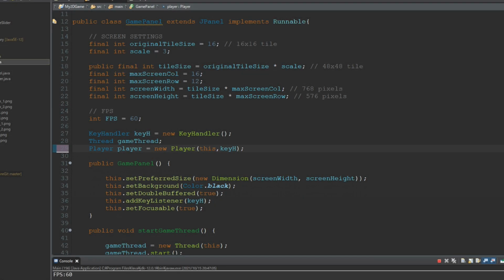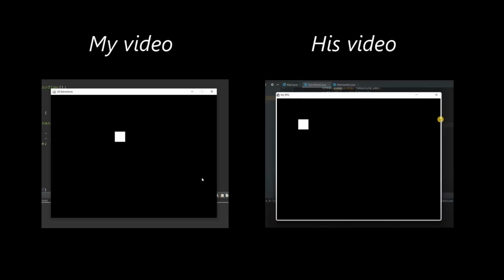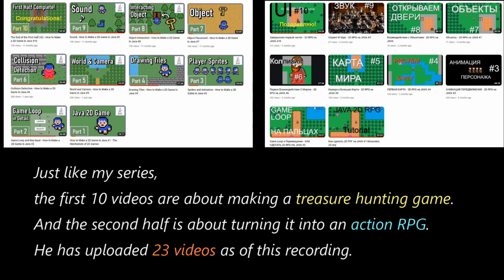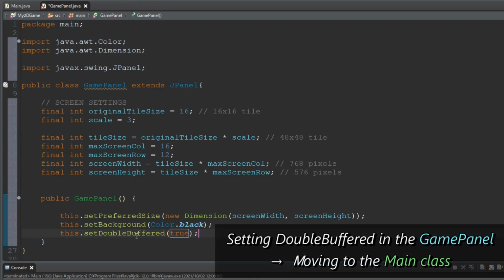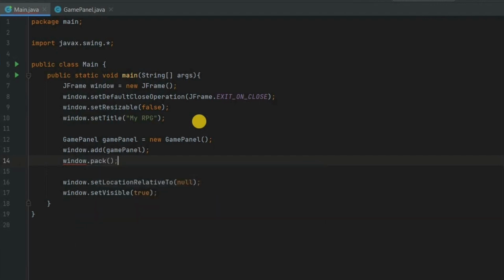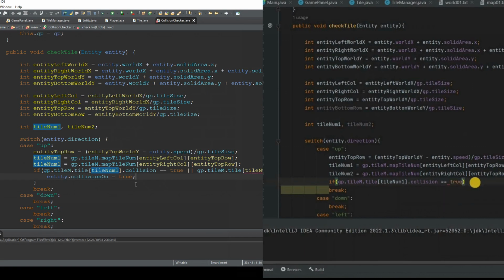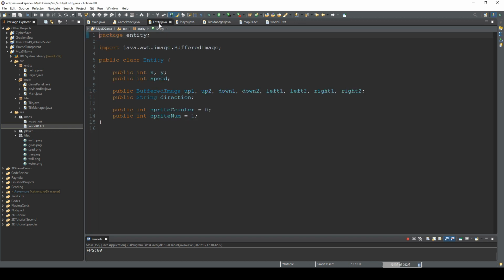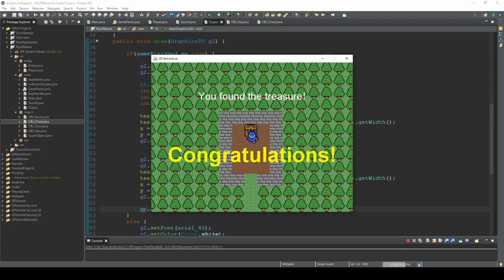A YouTuber is Copying My Tutorial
Update (Nov 29, 2022)

I've been posting updates in the community section. If you're interested in following this issue, please check:

This was a difficult video to make. But I thought it was important to clearly state my thoughts on this and hopefully spread awareness.

When things like this happen, we need to stand up and raise our voices otherwise more people would think it is ok to copy someone else's content.

If you like reading fantasy novels or thrillers, please check Daniel's website!